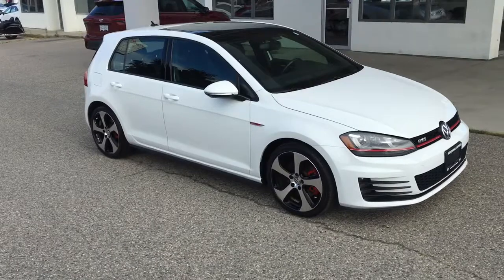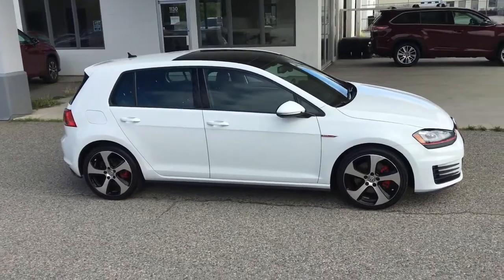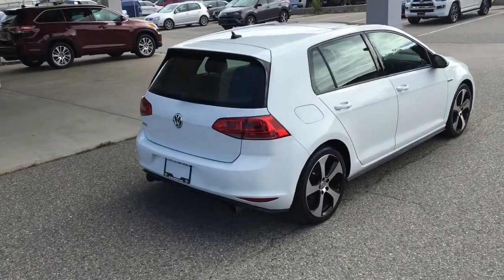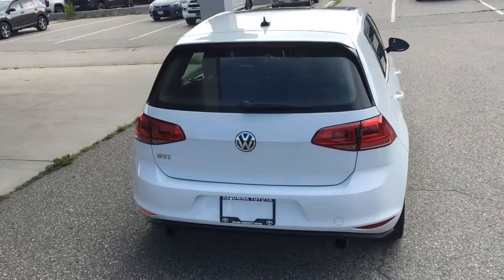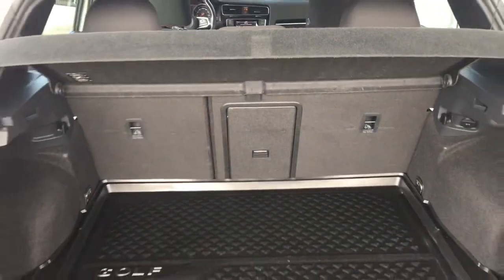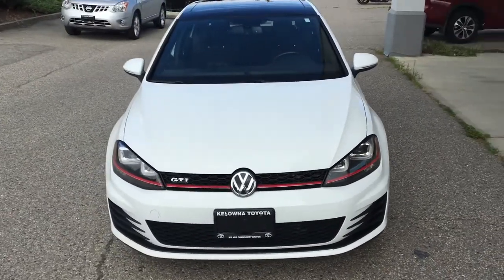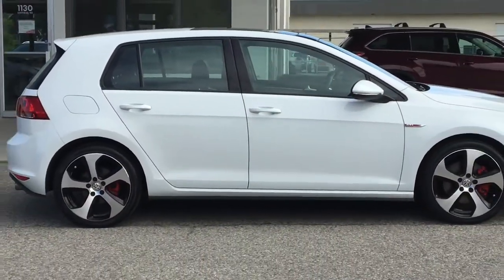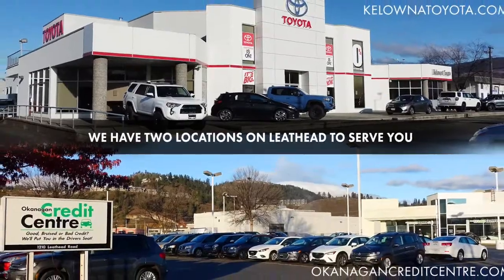2015 Volkwagen Golf GTI PKT9778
This Sporty, Low Kilometre 2015 Volkswagen Golf GTI is in top condition inside and out and it features Air Conditioning, Power Windows and Locks, Cruise Control, Heated Sport Seats, a Leather Wrapped Wheel with Tilt Steering, a Power Moonroof and an AM/FM/CD Display Audio System with Bluetooth and a Backup Camera. This sharp looking GTI looks great in White with Tinted Glass and Black Trim, it rides on 18 Inch Alloy Wheels with Low Profile Tires and power comes from a Fuel Efficient 2.0 Litre 4 Cylinder Engine mated to a 6 Speed Manual Transmission and Front Wheel Drive.